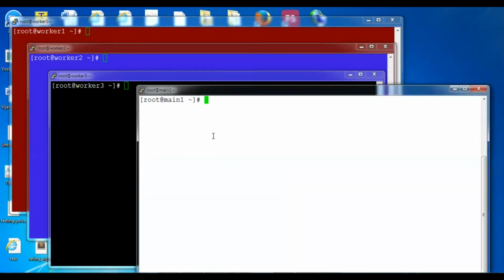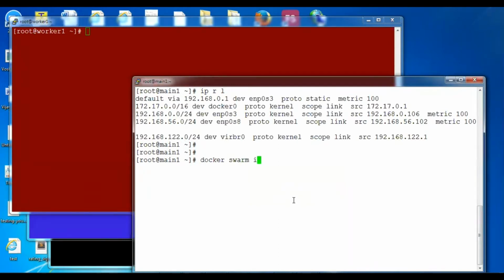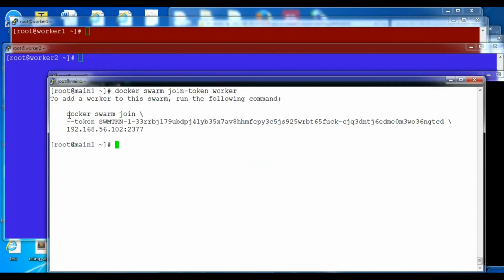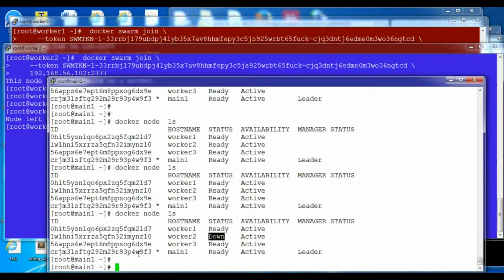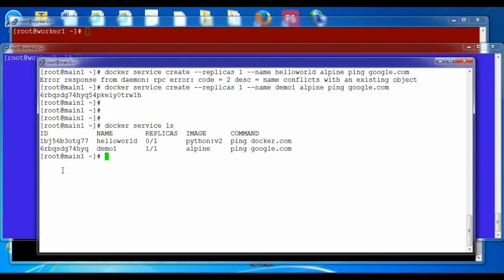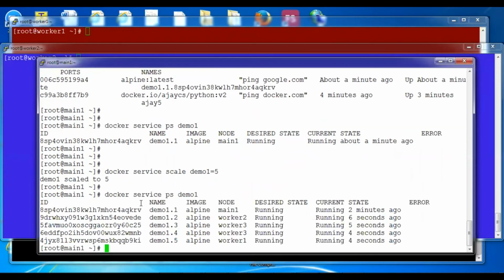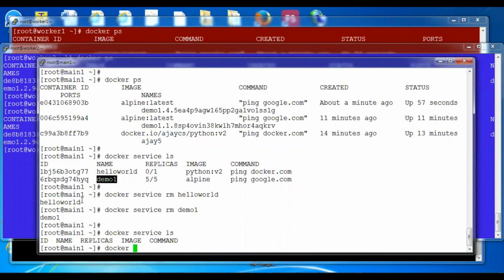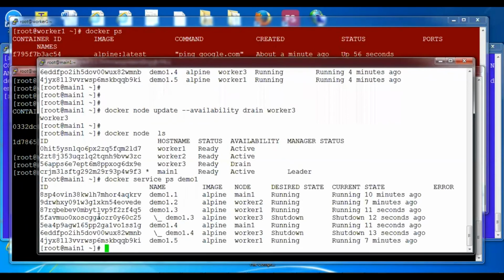Docker tutorial for beginners | Docker Cluster | Docker Container | Docker Tutorial- 3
This tutorial explains the various aspects of the Docker Container service. Starting with the basics of Docker which focuses on the installation and configuration of Docker, it gradually moves on to advanced topics such as Networking and Registries. The last few chapters of this tutorial cover the development aspects of Docker and how you can get up and running on the development environments using Docker Containers.

Docker is a container management service. The keywords of Docker are develop, ship and run anywhere. The whole idea of Docker is for developers to easily develop applications, ship them into containers which can then be deployed anywhere.

The initial release of Docker was in March 2013 and since then, it has become the buzzword for modern world development, especially in the face of Agile-based projects.

Features of Docker
Docker has the ability to reduce the size of development by providing a smaller footprint of the operating system via containers.

With containers, it becomes easier for teams across different units, such as development, QA and Operations to work seamlessly across applications.

You can deploy Docker containers anywhere, on any physical and virtual machines and even on the cloud.

Since Docker containers are pretty lightweight, they are very easily scalable.